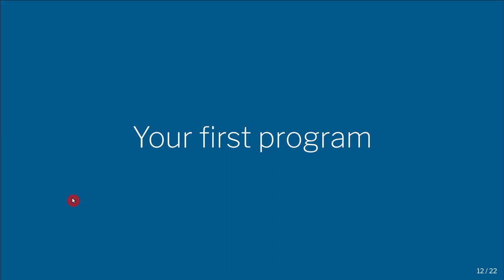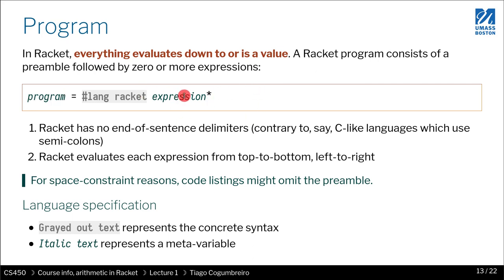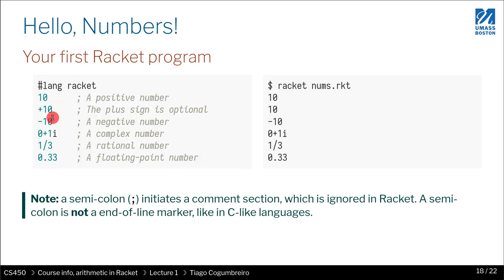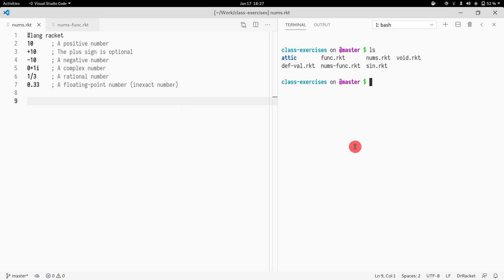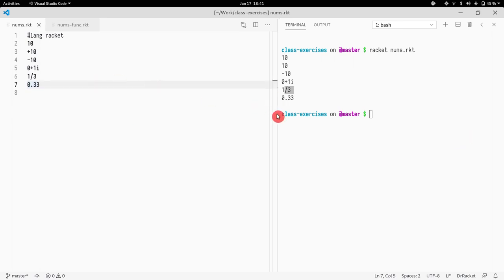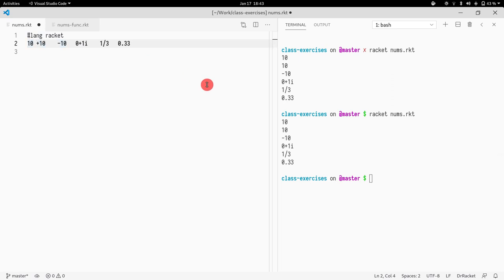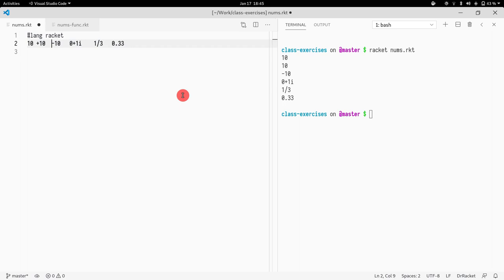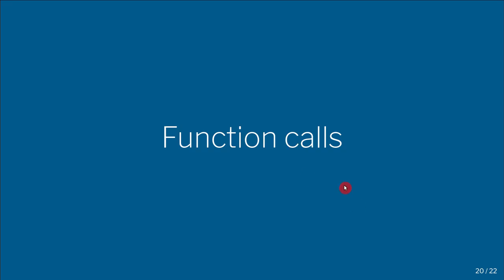CS450 S21: Lecture 01 - 02 Your first program